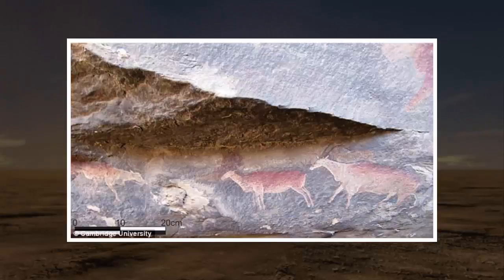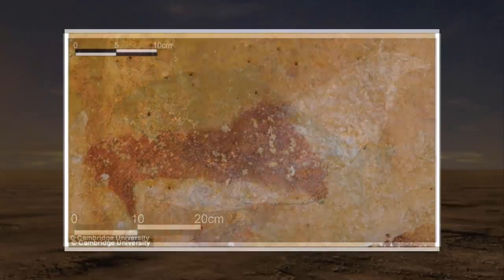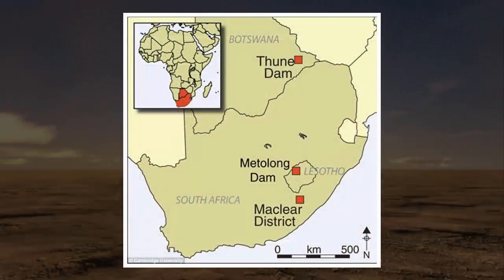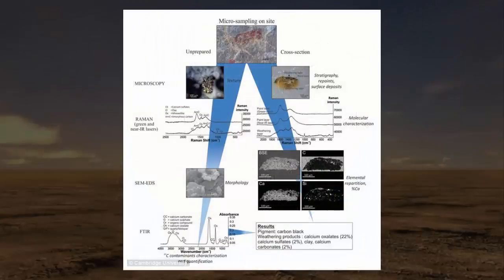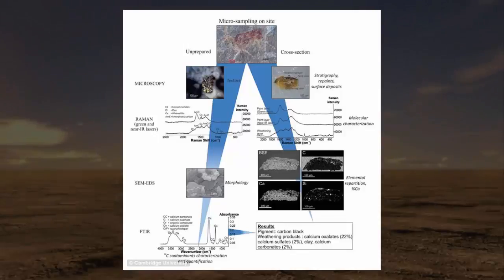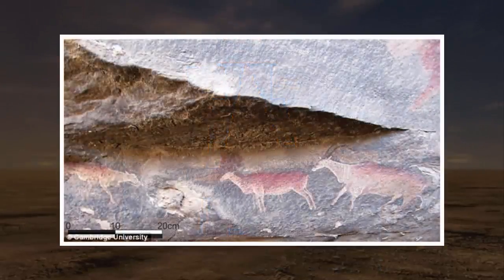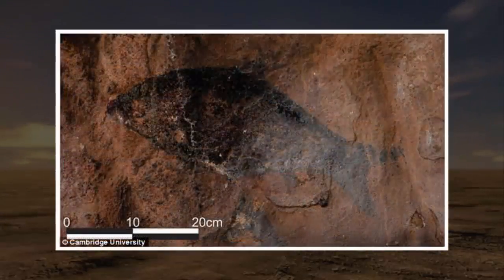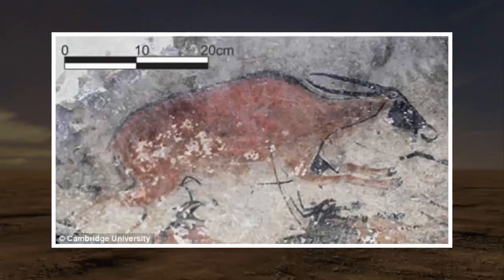Oldest known rock art discovered in Southern Africa dates back more than 5,000 years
Ancient rock art has been directly dated for the first time in Southern Africa
Used method that analyzes paint flakes to determine they are over 5,00 years ol
Helped determined what was used to create the rock art, which could be dated
Approach allowed experts to analyze drawings without taking chips of the work